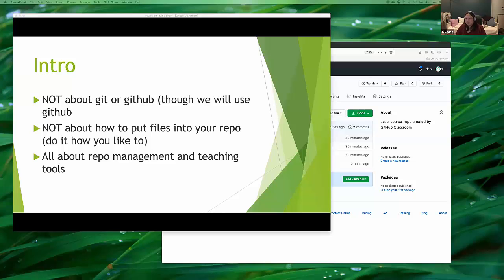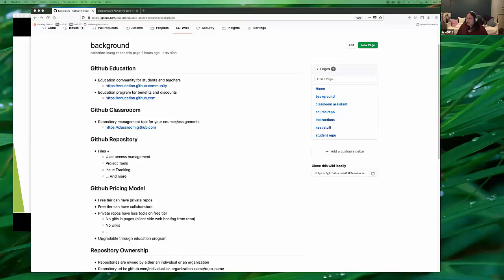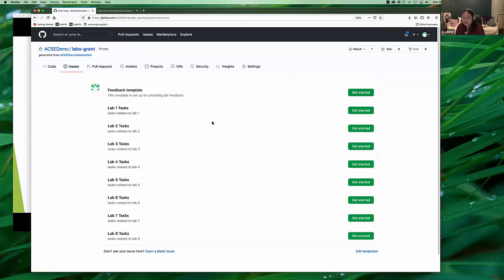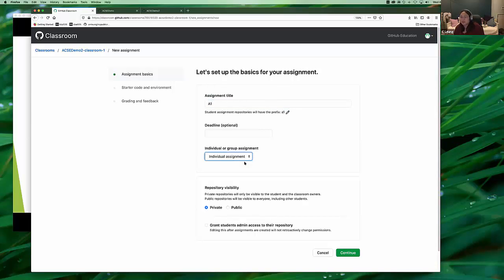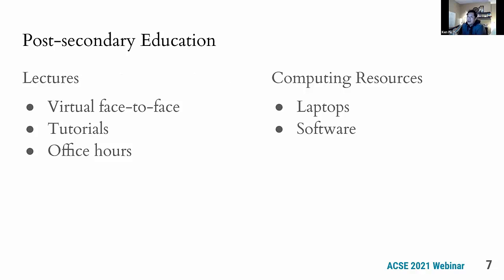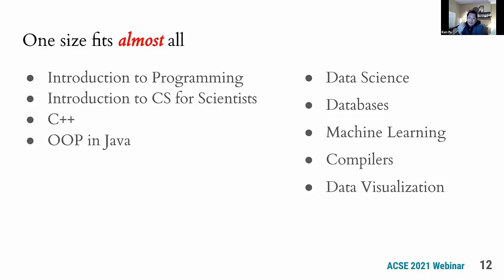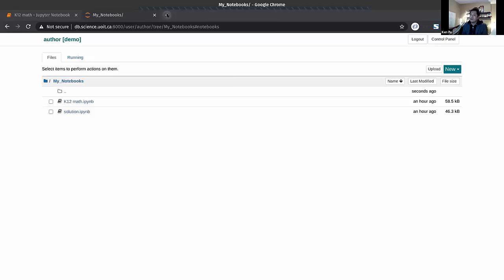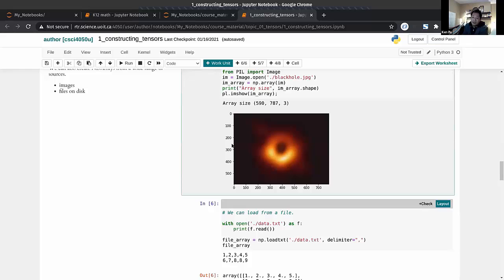ACSE Webinar - Teaching Computer Science online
In this video Catherine Leung (Seneca College) will share her experience using GitHub Classroom with her students and Dr. Ken Pu (Ontario Tech University) will share his experience teaching CS topics with his students using online tools such like Jupyter Notebooks.